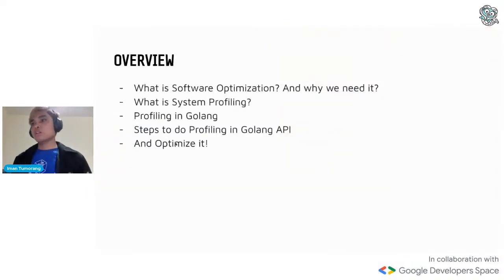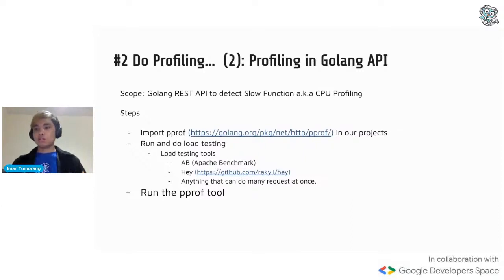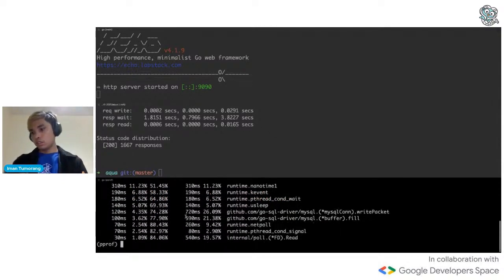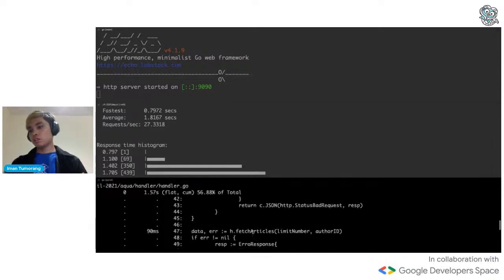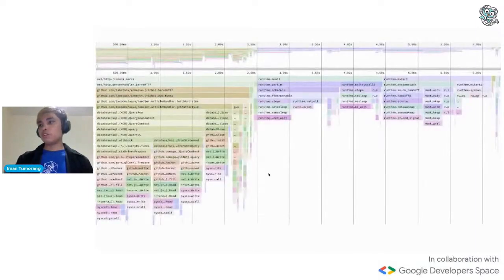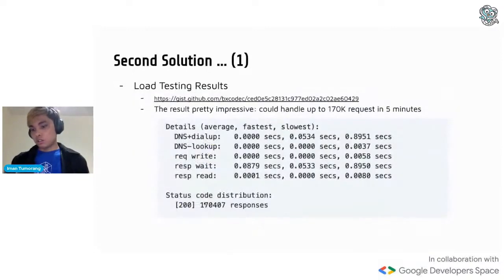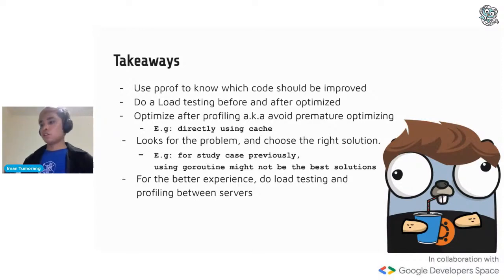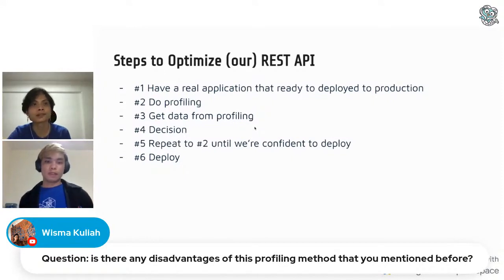Profiling Golang REST API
Timestamps:
00:00 Introduction
00:47 Software Optimisation
01:51 Why We Need to Optimise Our System?
02:17 Steps to Optimise REST API
03:13 Application
03:19 Do Profiling
10:17 Get Data from Profiling
15:55 Flame Graph Rendering
18:00 Decision
23:46 Takeaways
25:52 Q1 When do you decide on profiling and optimisation?
28:46 Q2 Can pprof be used for an app that processing data?
29:28 Q3 Are there disadvantages of this profiling method?

Name: Iman Situmorang (Software Engineer, Xendit)
Topic: Profiling Golang REST API

In this talk, Iman will walk us through how we can do profiling using a Go tool called pprof and use the results to improve performance of a REST API.

Iman is a software engineer and a blogger who love open-source and startup culture.